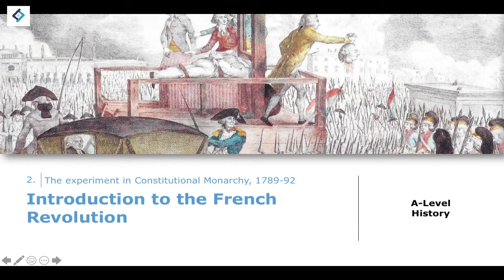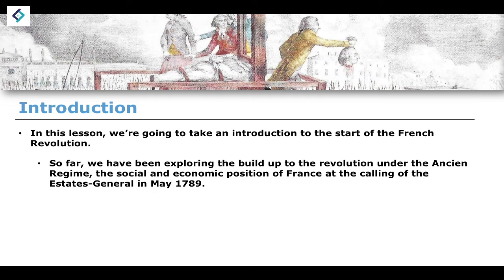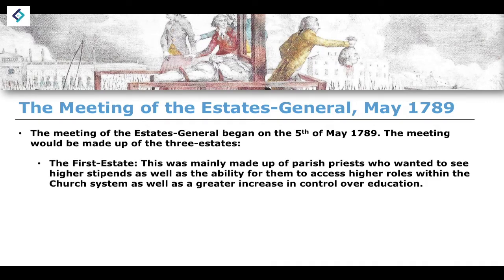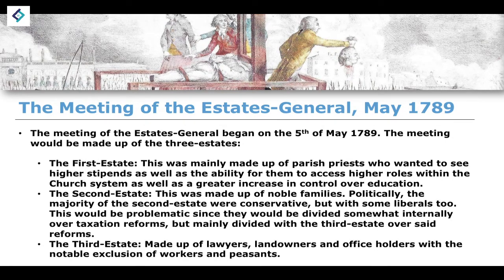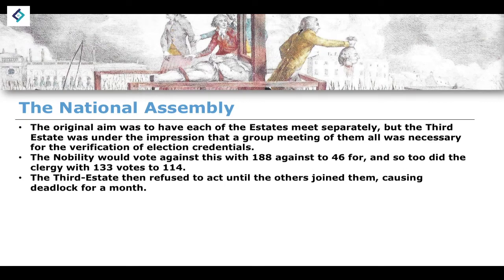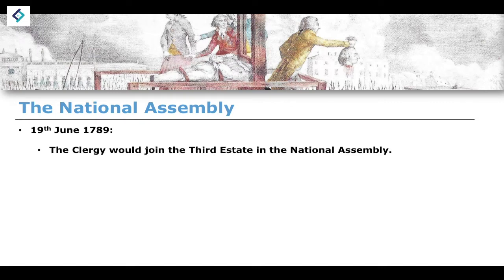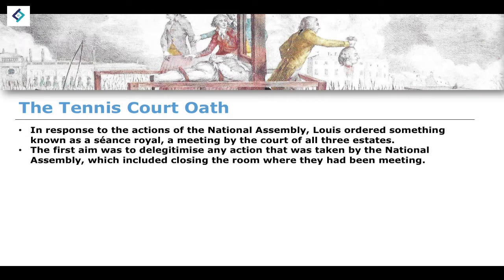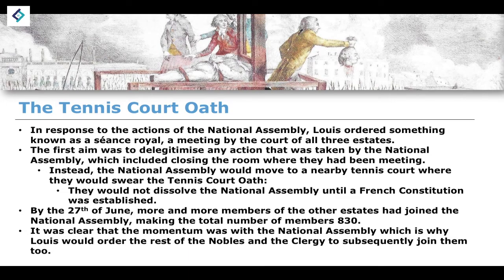Introduction to the French Revolution | A Level History